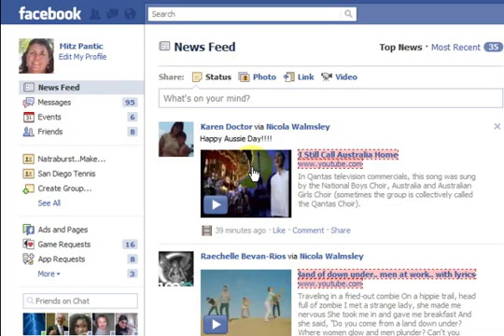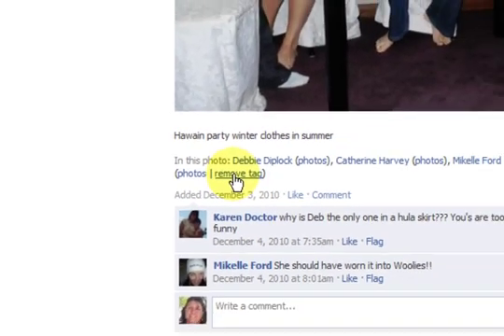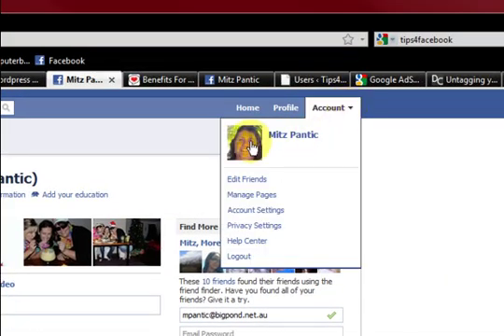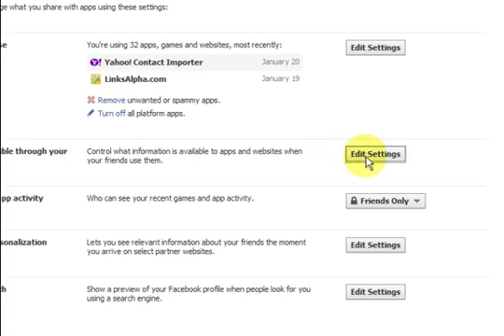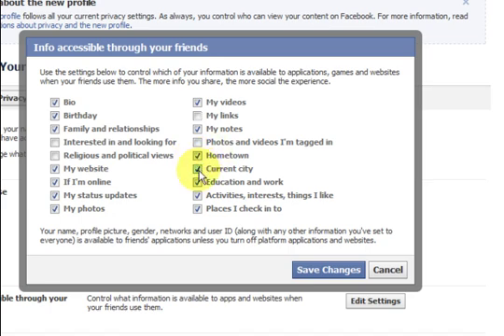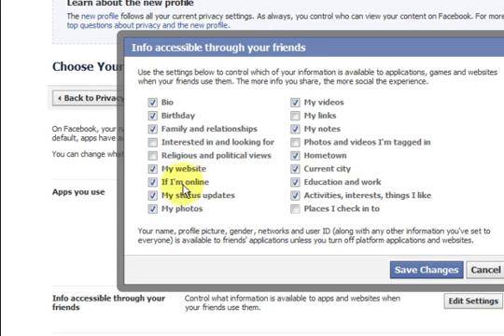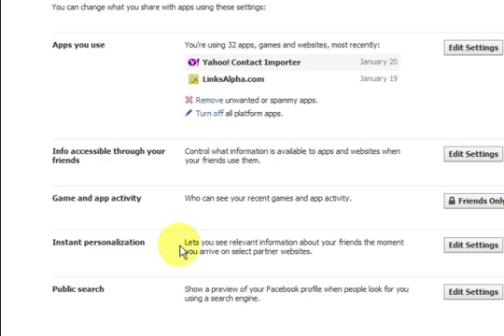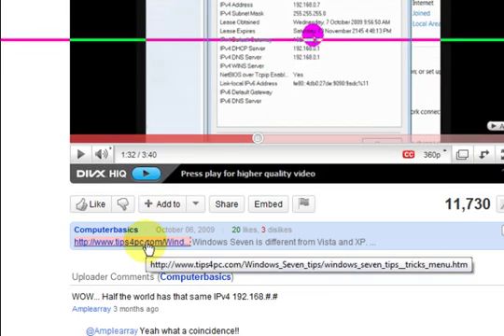Facebook Tutorial -- Remove a Tag From a Photo on Facebook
remove a tag from a photo when someone takes you on Facebook. You can also stop people from tagging new at all. Facebook settings allows you to stop people tagging you and it is easy to also remove tags that are already there. How to delete tag photos on facebook.